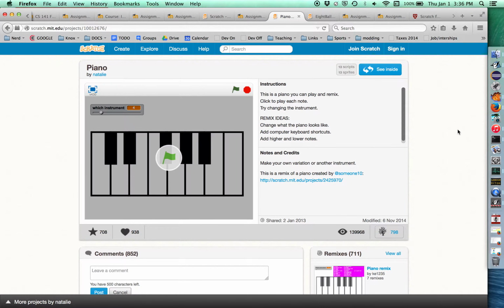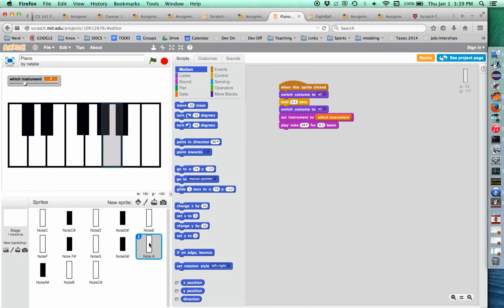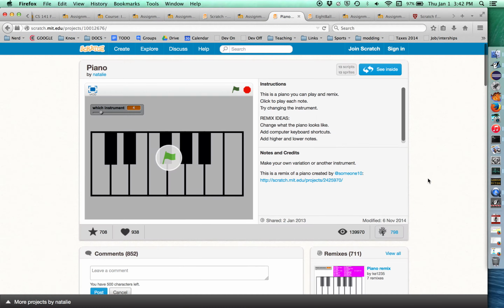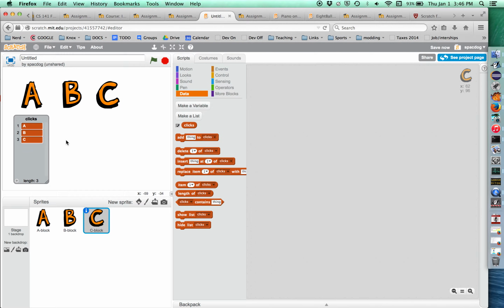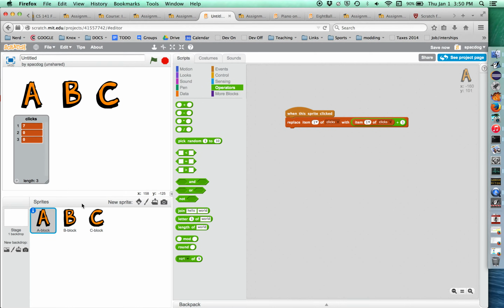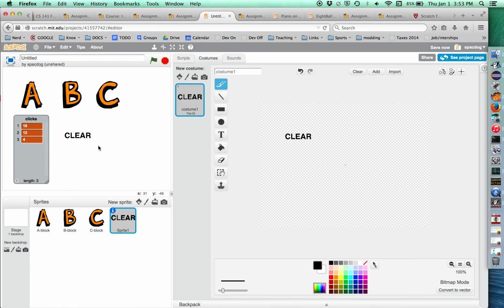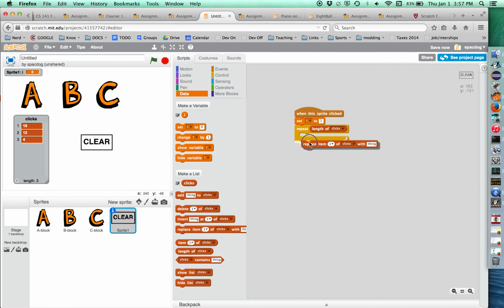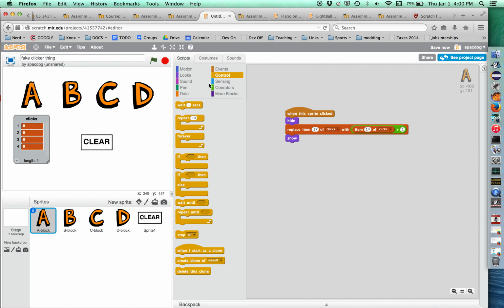scratch2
Spacco tries to build a slightly more complicated Scratch program!